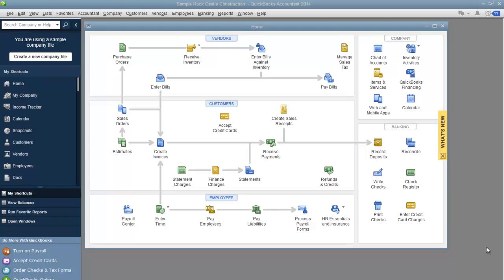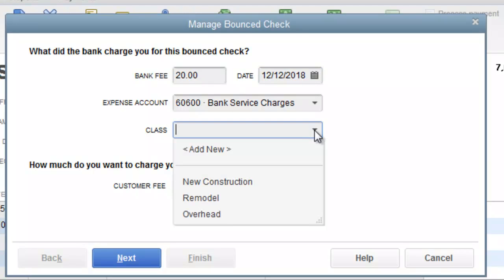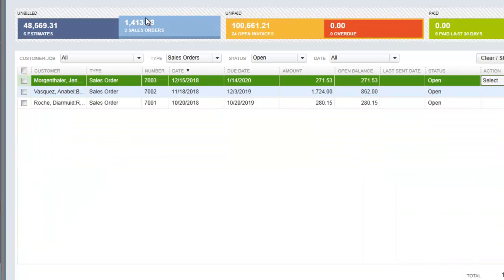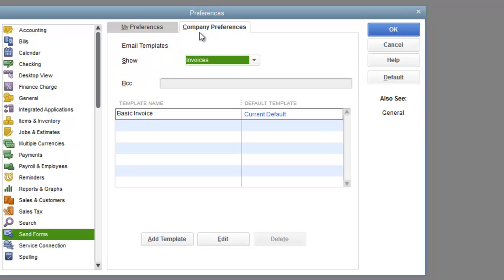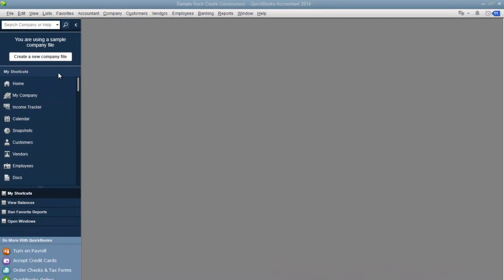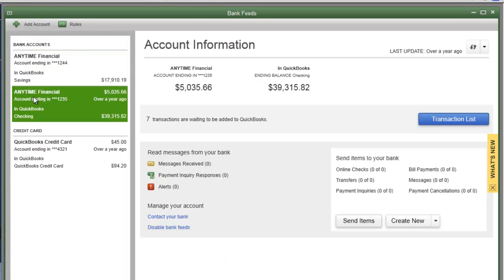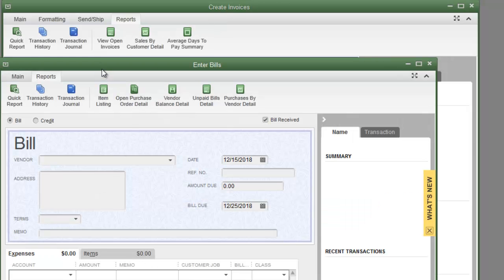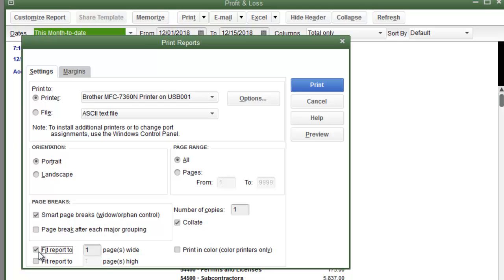QuickBooks 2014 - What's New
Premier & Pro 2014

1. Recording Bounced Checks with Ease
Go to "Receive Payments"
Click on Icon (Top Right Hand Corner)

2. Income Tracker
Customers  Income Tracker
Has Sort Feature
Choose Multi -- Batch Emails

3. Managing Emails (Email Templates, Tracking, Attachments)
a. Edit  Preferences  Send Forms  Company Preferences (Add Templates)
b. For Tracking, Under Customer Center, go to client  Sent Email Tab

4. View Alerts and Reminders is now easily accessible on the top right hand side

5. Left Icon Bar and Color Customization
a. Shortcuts, View Balances, Run Favorite Reports
b. For Color -- Edit  Preferences  Desktop

6. Bank Feeds (FKA Online Banking)
Banking -- Bank Feeds
Pick one, Select Items, Accounts, Actions or Batch Actions for Multiple

7. More Reports on Ribbon Tool

8. Copy and Paste Rows on Forms
In Ribbon Tool -- under Formatting

9. Define Width and Height in Reports
Towards Bottom (Fit to Report -- Be careful not too small)

FREE TUTORIALS
✸ [[INSERT WEBSITE LINK]] ✸

[[WRITE DESCRIPTION OF VIDEO]]